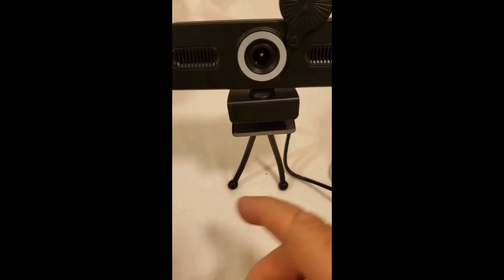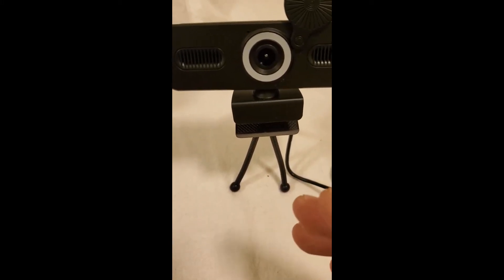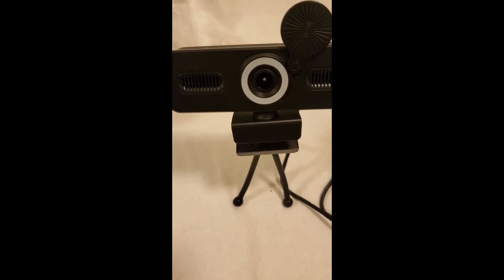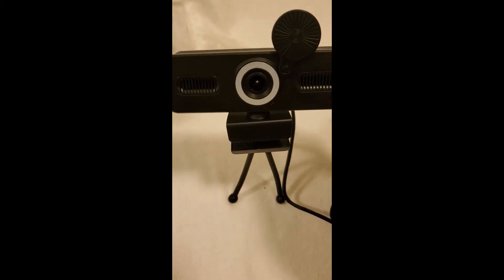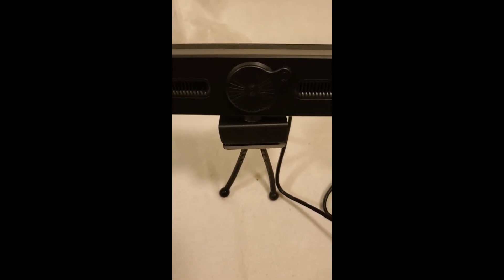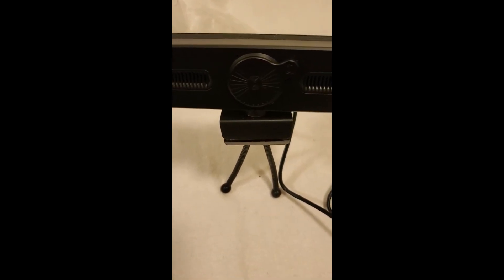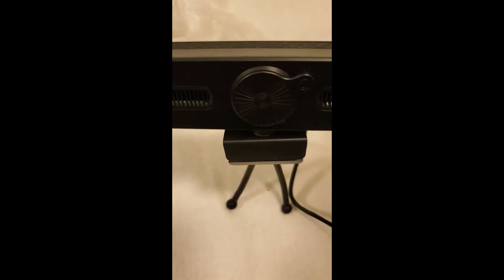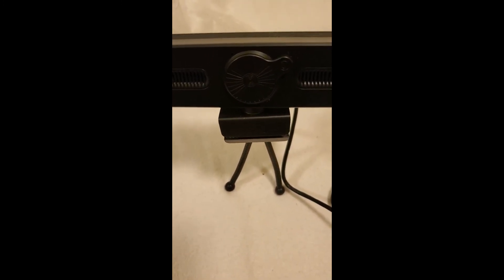2K HD Webcam with Microphone, USB Computer Webcam Review, Everything I Wanted In A Webcam Is Finally